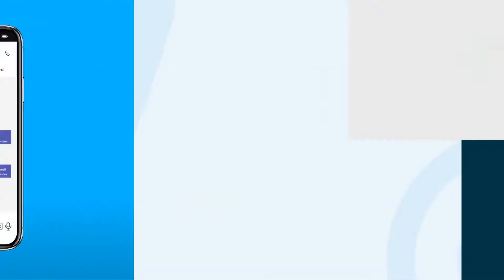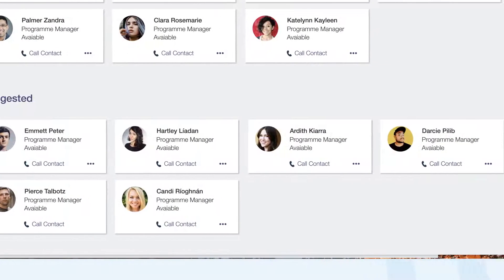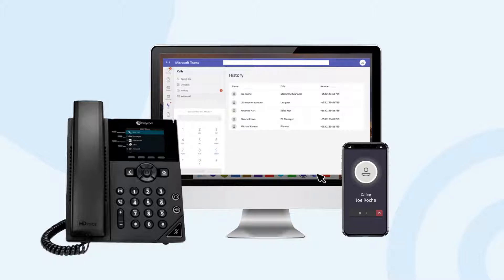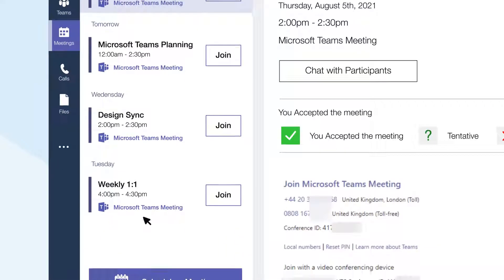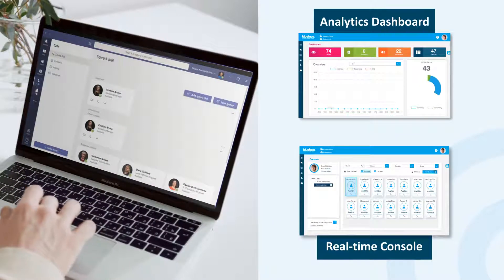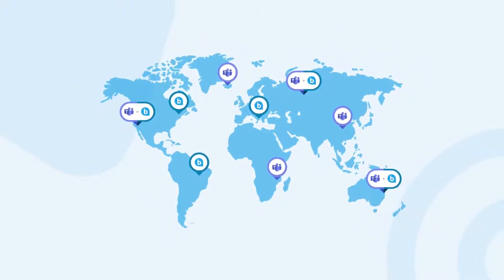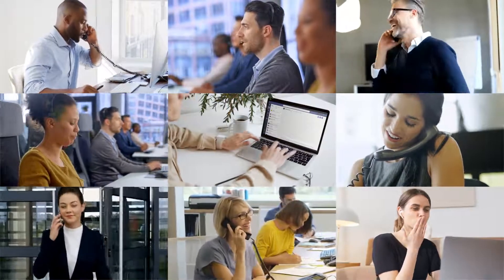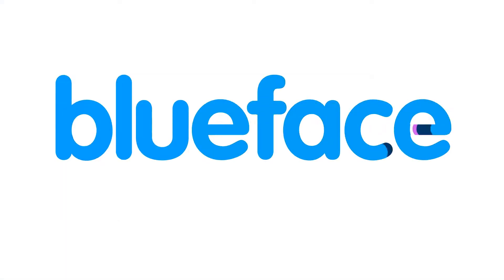Microsoft Teams Powered by Blueface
Add an enterprise business phone system to your Microsoft Teams account to make calls to any mobile or landline directly from teams. Send calls to the right place every time with smart routing and use a virtual receptionist to greet and guide your customers to the right person º every time!